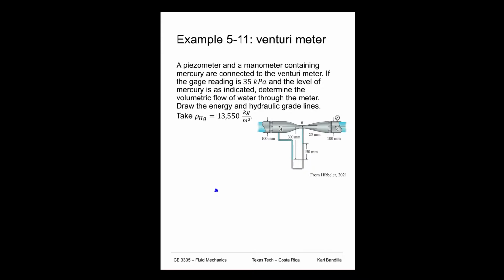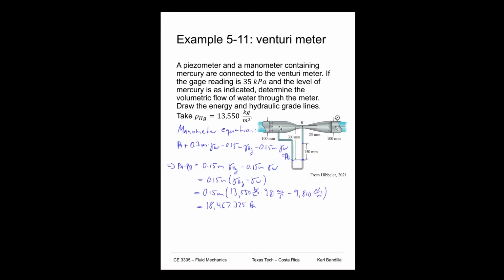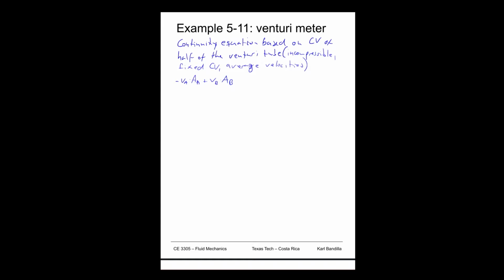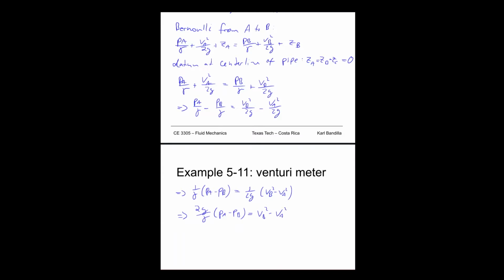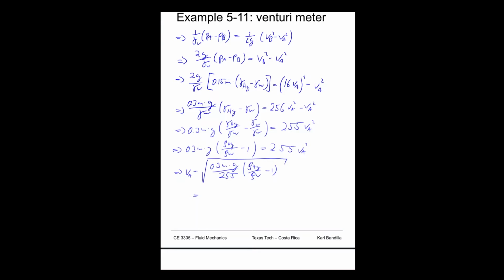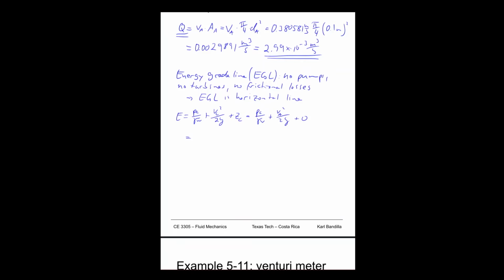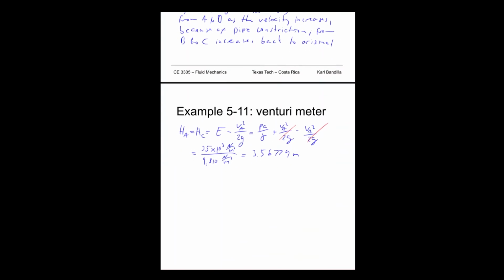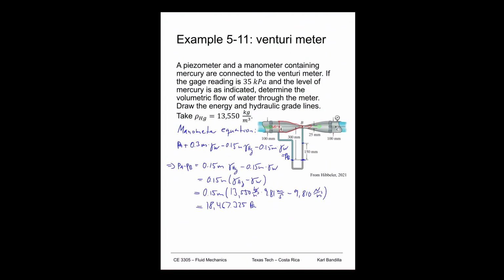Fluid Mechanics - venturi meter - Example 5-11